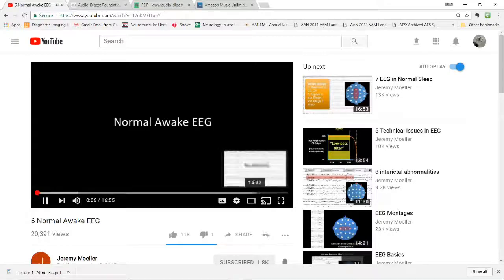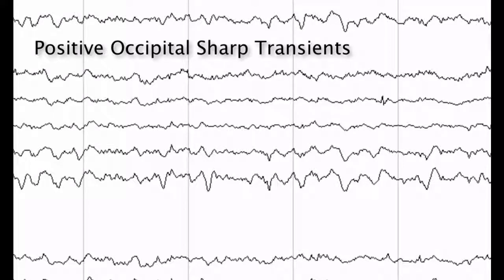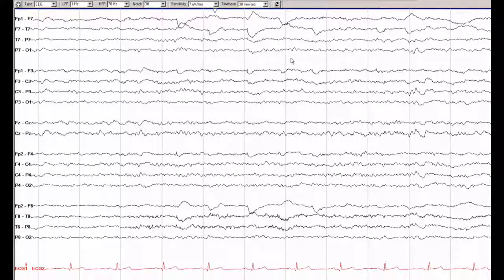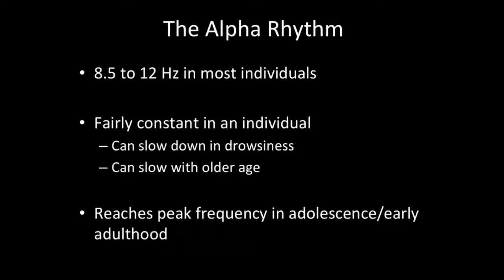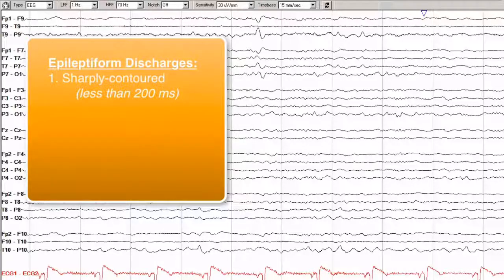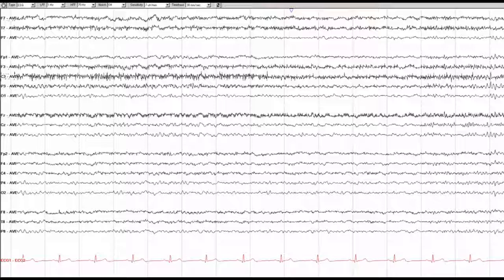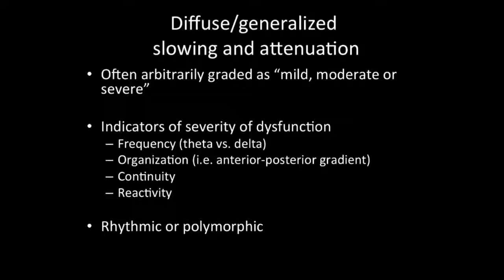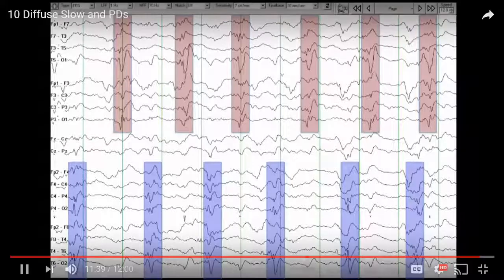EEG training 2